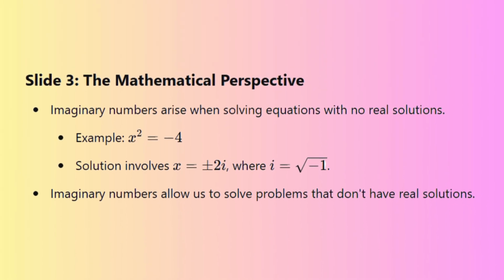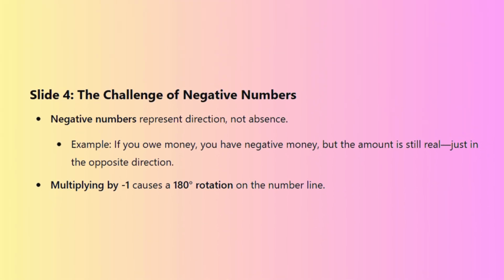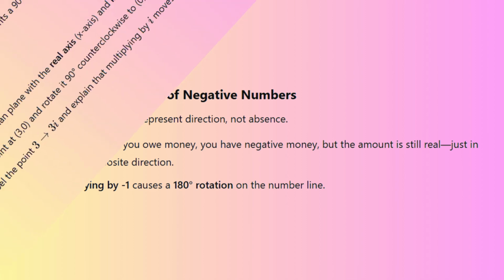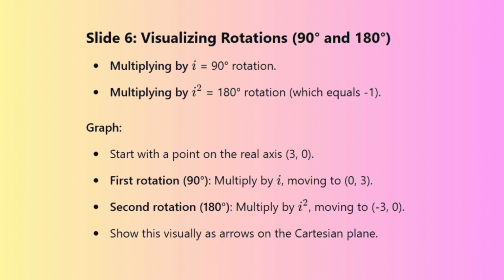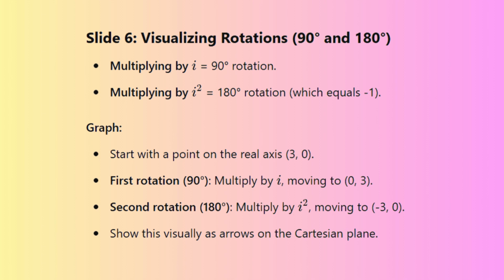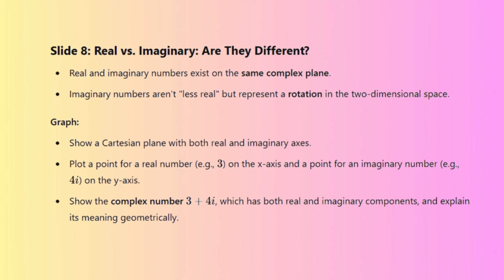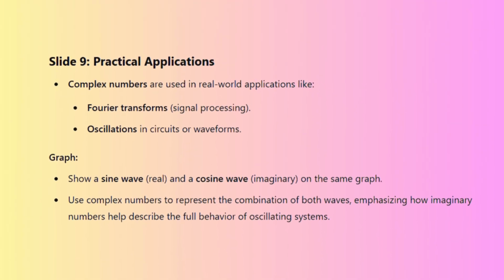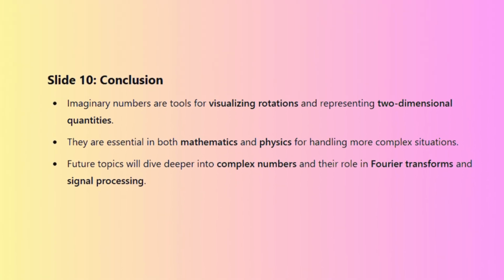The Truth Behind Imaginary Numbers | Imaginary Numbers: The Key to Unlocking Real-World Solutions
Welcome! Today, we’re going to explore the fascinating world of imaginary numbers. Despite their name, these numbers are anything but imaginary—they play a crucial role in everything from solving equations to powering modern technology. By the end of this video, you’ll see why imaginary numbers are real, essential, and far more useful than you might have ever imagined!